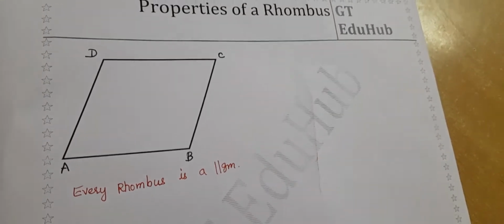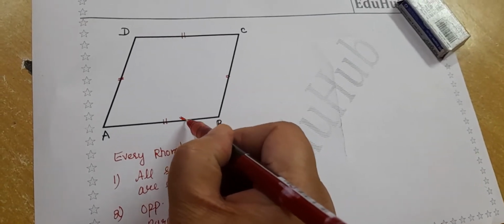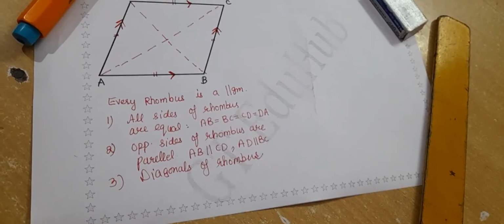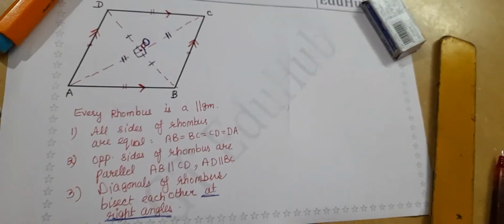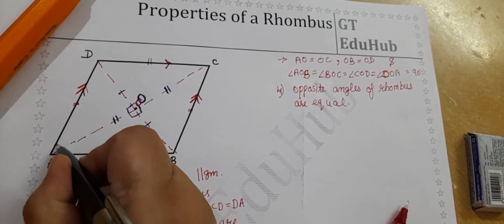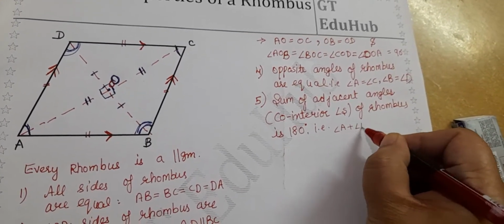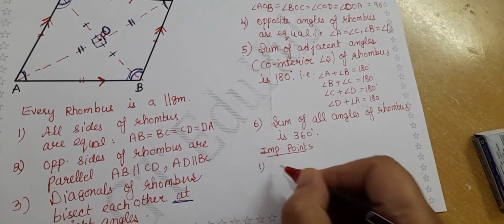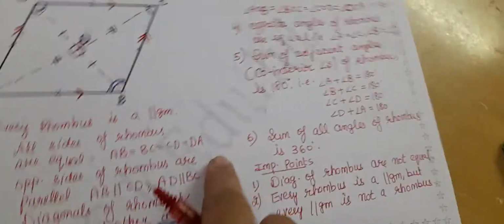PROPERTIES OF QUADILATERALS- RHOMBUS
simplified explanation of basic properties of a rhombus.